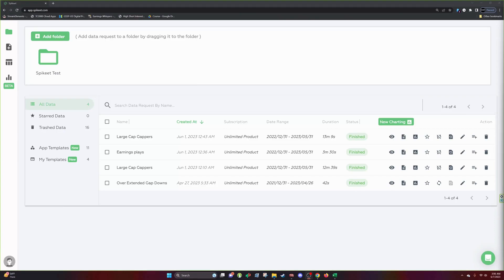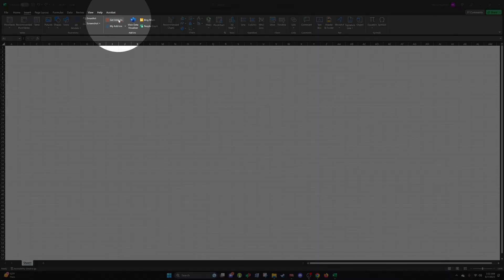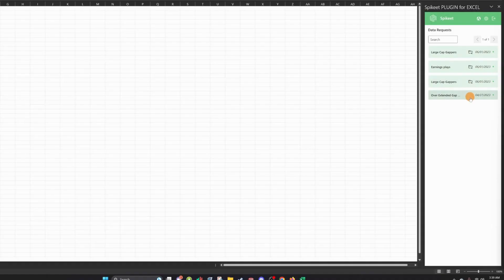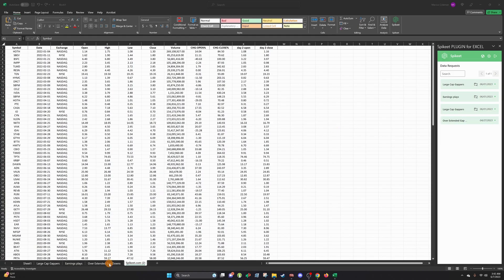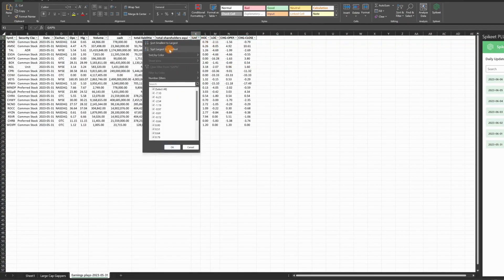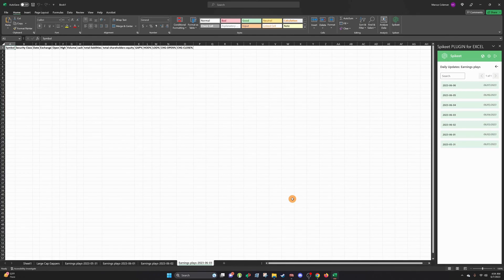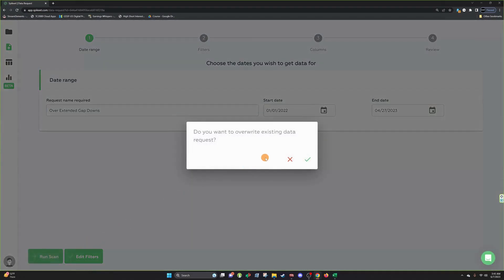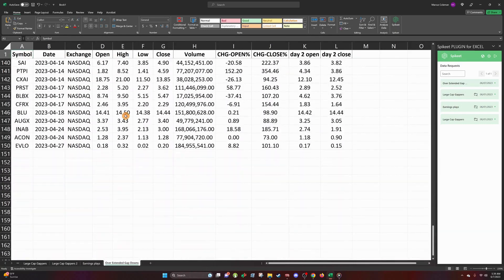SPIKEET EXCEL PLUGIN - HOW YOU INSTALL IT AND USE WITH SPIKEET!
in the following video we walk you through and show you how to install the exclusive Spikeet Excel Plugin !

This plugin comes as a built-in Feature *for all Quant-Yearly members* and allows you to pull and analyze all of ur data scans and study right in EXCEL, with 1 button click.
It's completely integrated with Spikeet's platform and the process is super smooth.

you can pull scans directly to your local Excel pc to start analyzing them.
you can run and get *pull daily updates for your existing scans* and checkout new data that comes in everyday

to checkout the different subscription tiers and how you can get your hands on the plugin. after subscribing - all you need to do to start working with excel is add the plugin from the add-ins section, after typing in "Spikeet" in the search bar.

Then - you are good to go ! 🙌✅